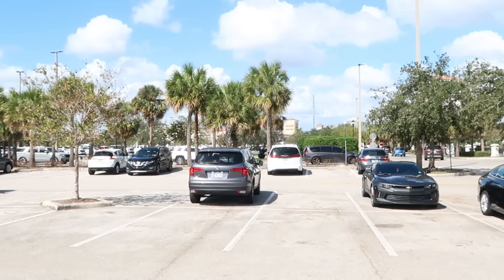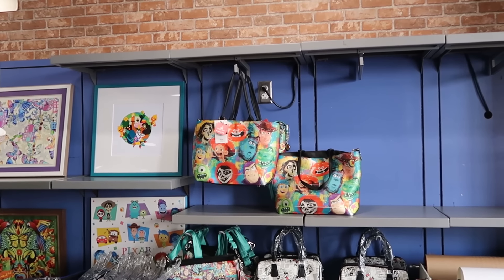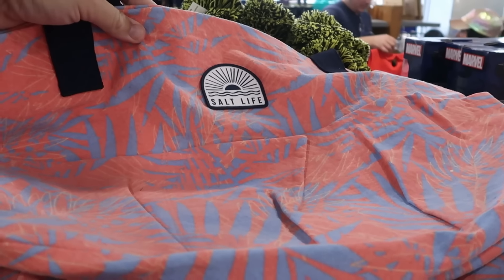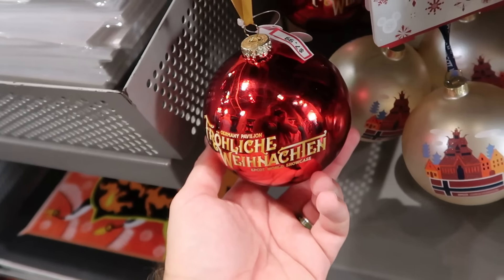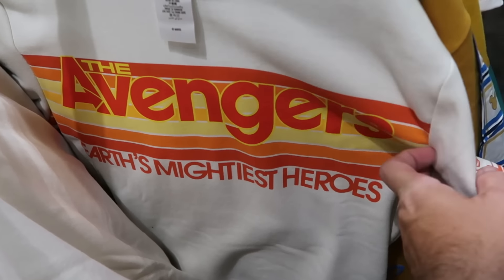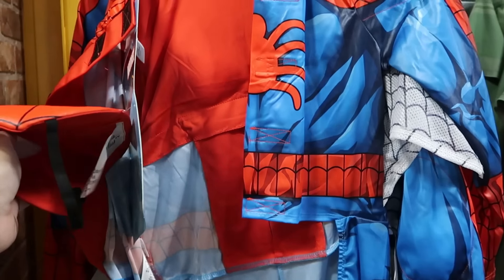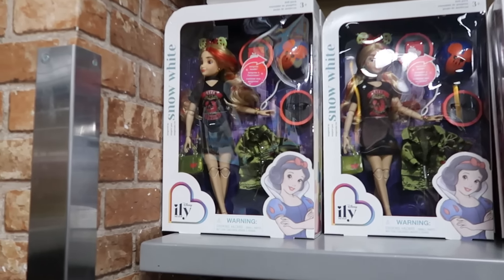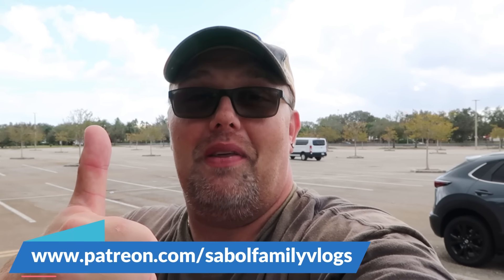DISNEY CHARACTER WAREHOUSE OUTLET SHOPPING | International Drive ~ NEW MERCH Selection & Discounts!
Hey friends and family! Join me for an awesome shopping trip to the Disney Character Warehouse on International Drive where I checkout all the newest discounted Disney parks merchandise warranty World has to offer! Also below are links to my most recent Disney vlogs and patreon if you are interested in shopping or would like to help support the channel. Make today awesome!

Tracey Armstrong
Elmer Sagehorn
Holli Kilpatrick
TheSassyPina
Sarah Jones
Vicki Volkmar
Carla Meyer
Stefan Mueller
Melinda Puente
Jenn Marie
Larissa Robinson
Jill Hepp
Michael Barbu Family
Jose Rodas
Thomas Arnold
Michele Brossett
Patti Martinal
Mayra Dallape
Hillary Daniel
Steve Lorenz
JA  H
Beth helper
Belinda Lynn
Pierre levesque
Pooja
Loretta Lowe
Donna mulholland
Amy blakley
Green power farm
Luciana Chapman
Jeff
Kelly meadows
Susan Ermish
Chase Chambers
Monica Rivera
Vivian Truong
Tammy Robertson
Elmer sagehorn
 Melissa Richey
Lyons family

NEW Merch!